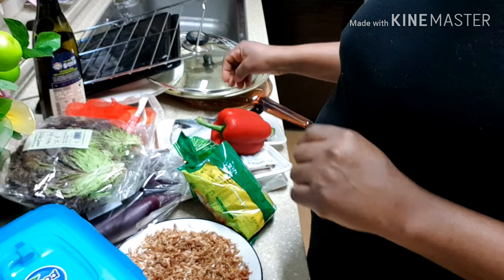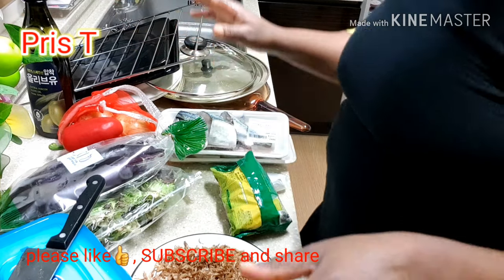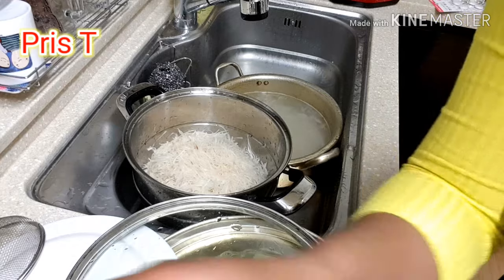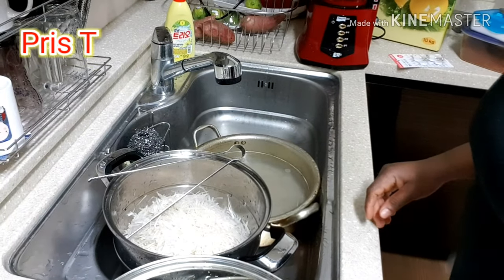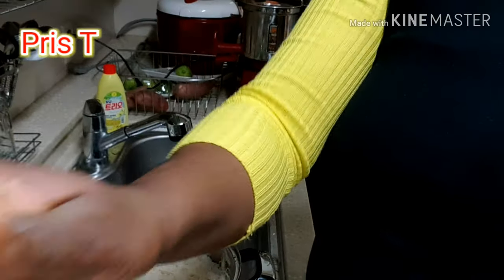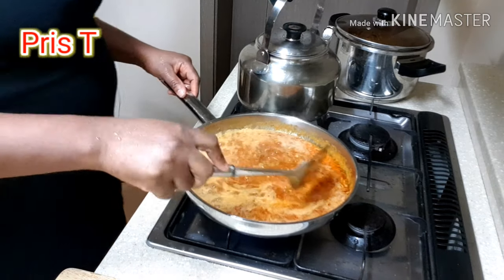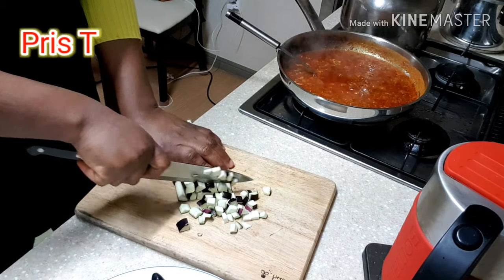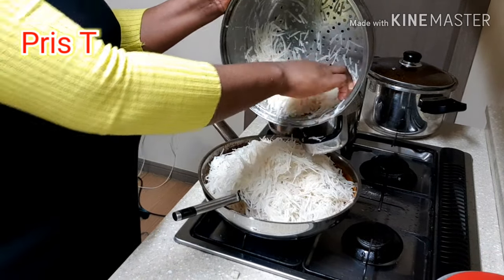How To Prepare Abacha Without Palm Oil | African Salad Recipe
This is a video to show you alternative way to prepare your African Salad without palm oil, in case you find yourself in an area where you can't get palm oil.